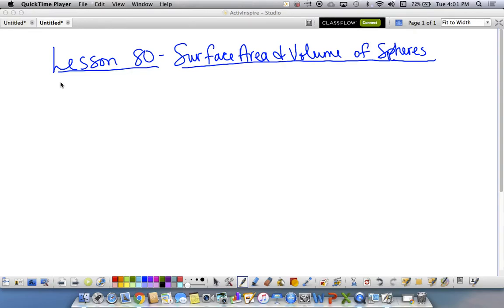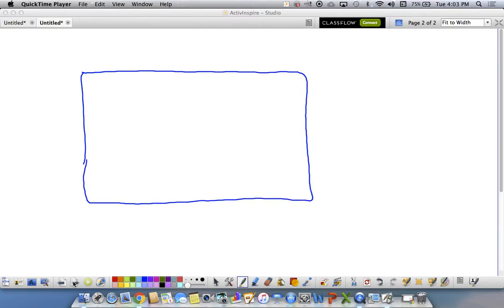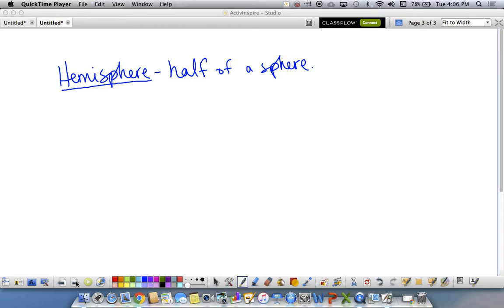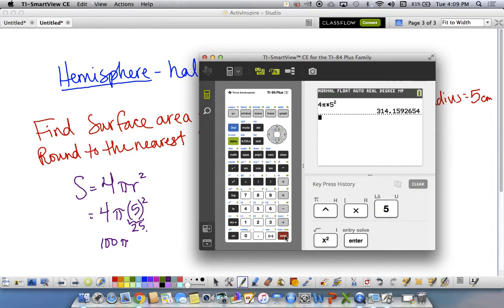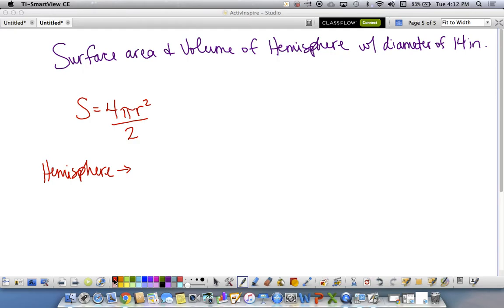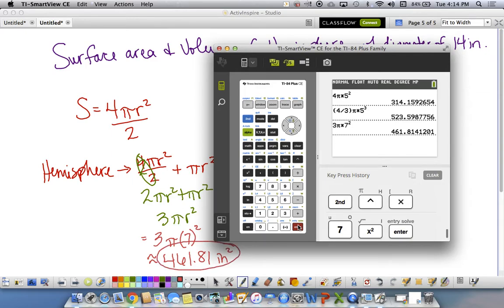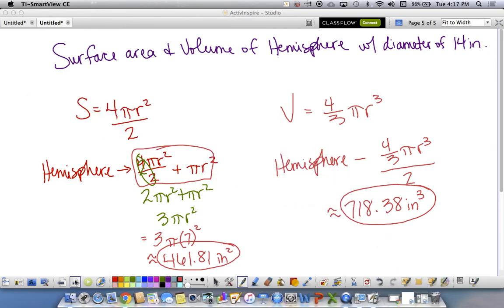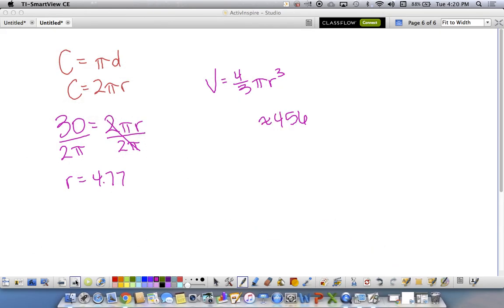Geom Lesson 80